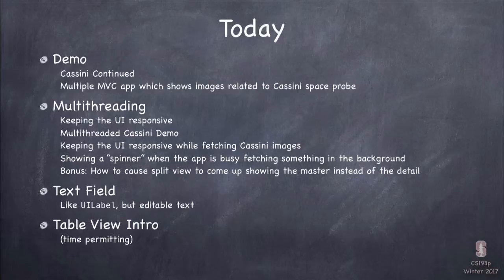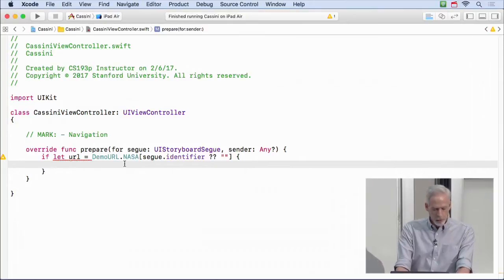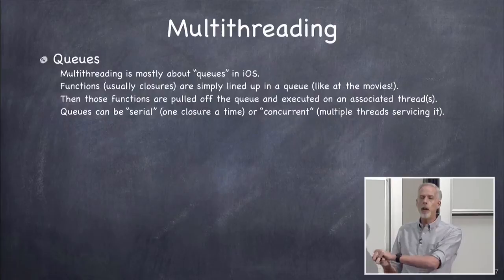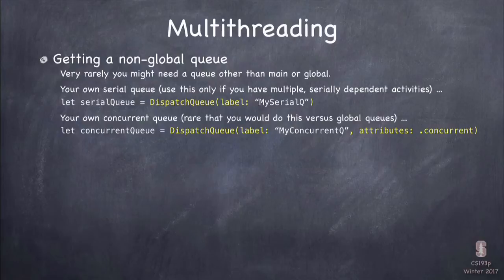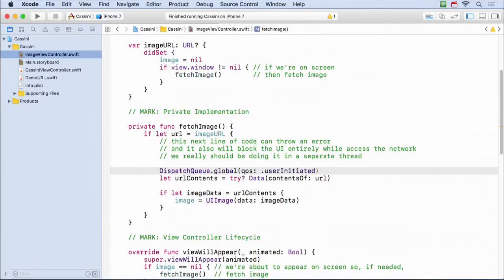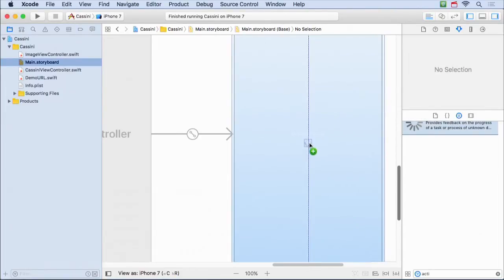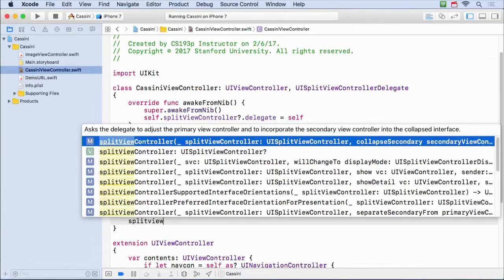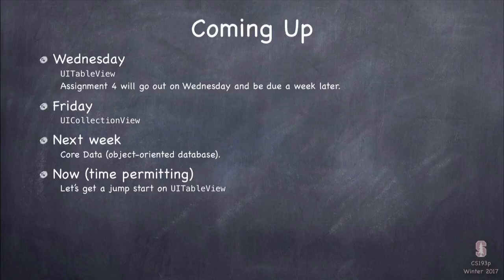Lecture 8 Multithreading and Text Field